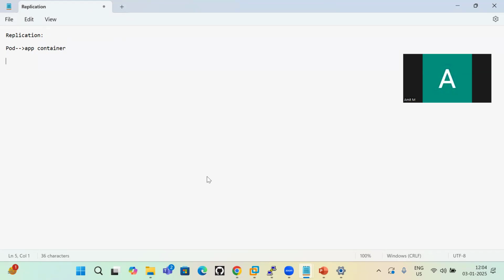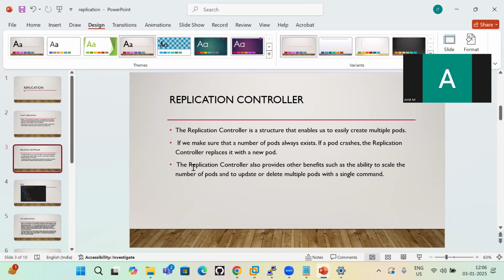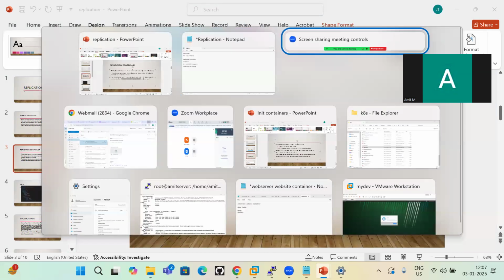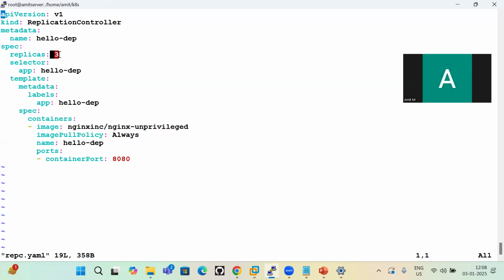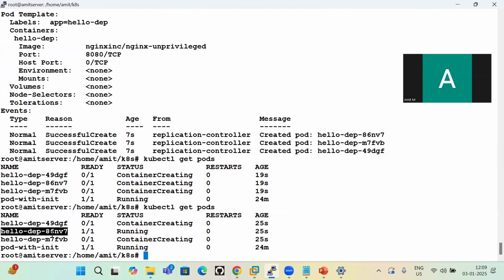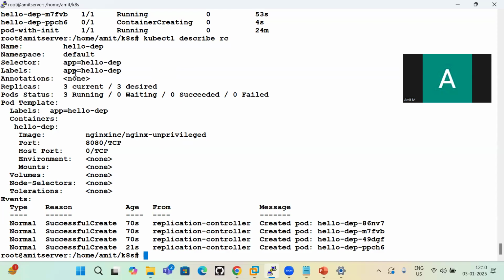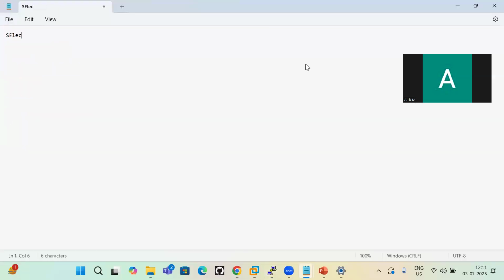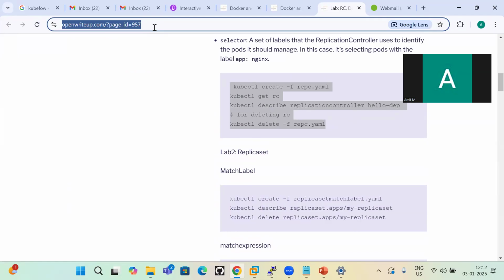Kubernetes Replication Controller